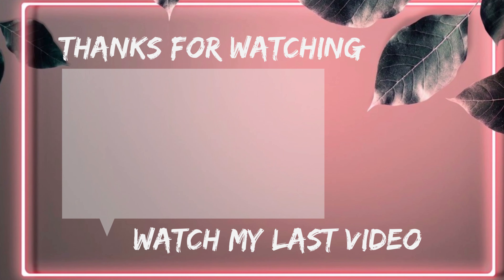Juvias Place Shade Stick Foundation & I Am Magic Concealer Review| Is It Worth It?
Hey y’all! In this video I will be reviewing and demonstrating the last complexion products released by Juvia’s Place!